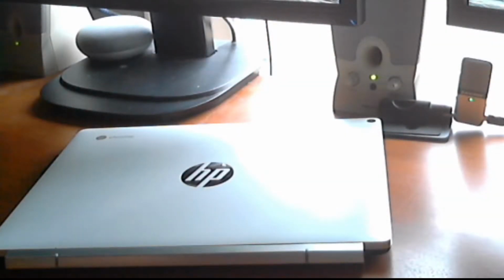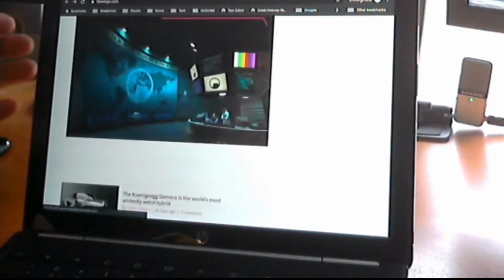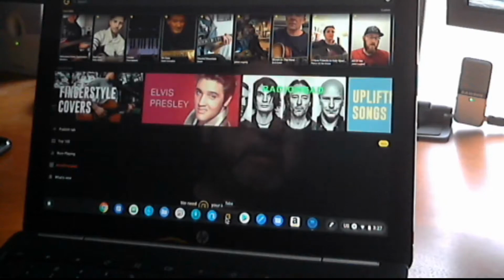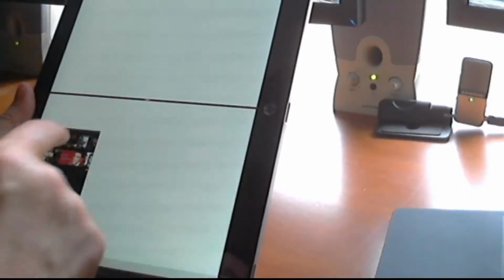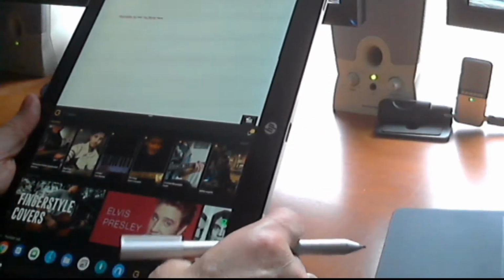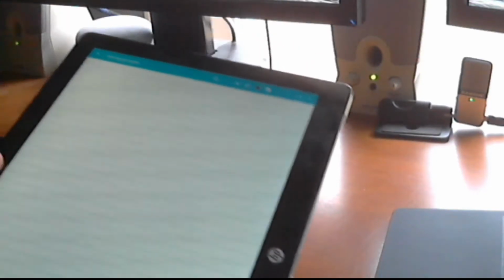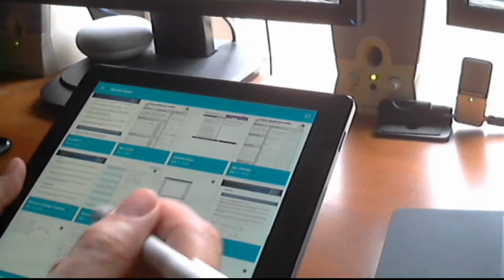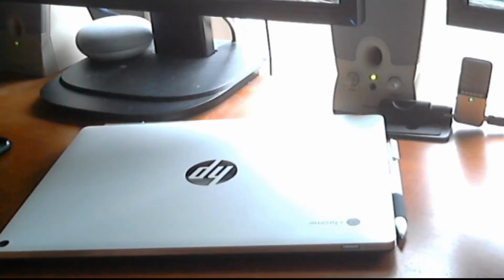HP Chromebook x2 Real World Review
Reviewing the HP Chromebook X2. My overall thoughts after a year of use.